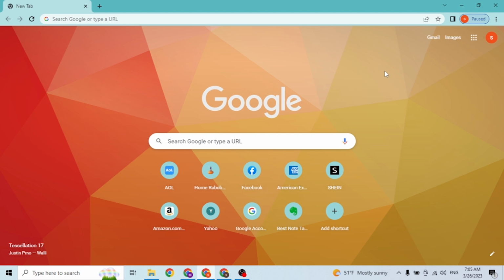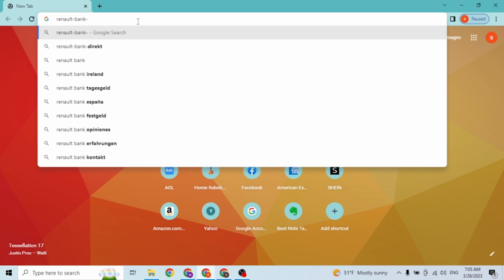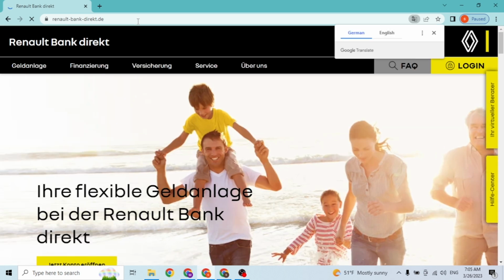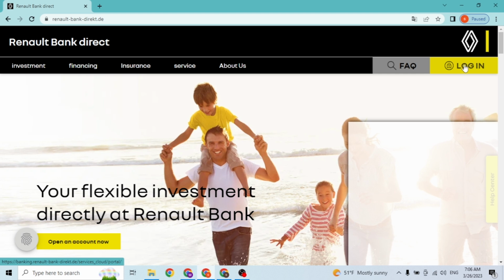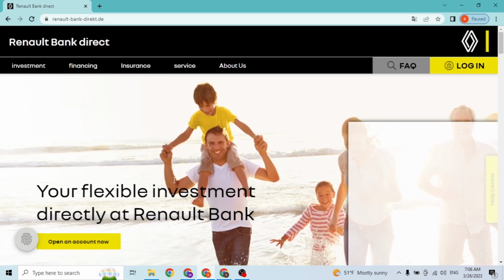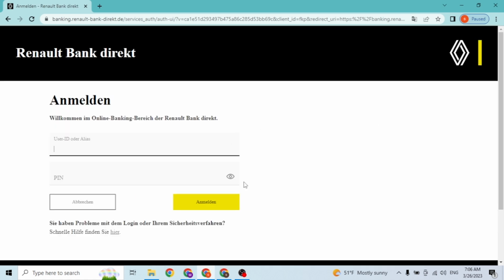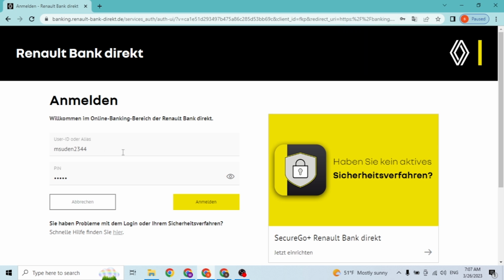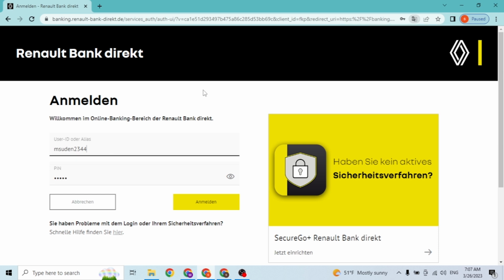How to Login to Renault Bank Account: Tutorial To Access Into Renault Bank Account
Learn how to access into Renault bank account in few simple steps.

Renault Bank is a popular bank in Europe, and if you have an account with them, you'll need to know how to log in. In this video, we'll show you how to login to your Renault Bank account step-by-step, whether you're on a desktop or mobile device. This video will help to make the login process smoother and more secure. Follow our tutorial to securely access your Renault Bank account today!

I hope this video helped solve your problem. Is the app still not working?